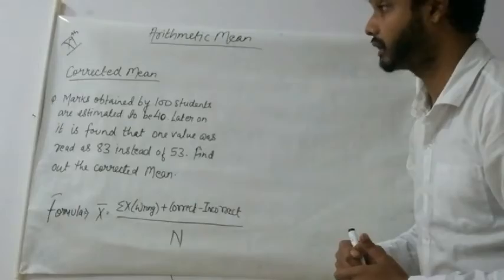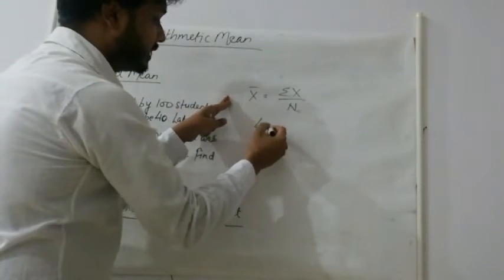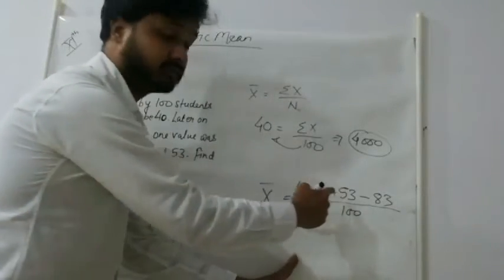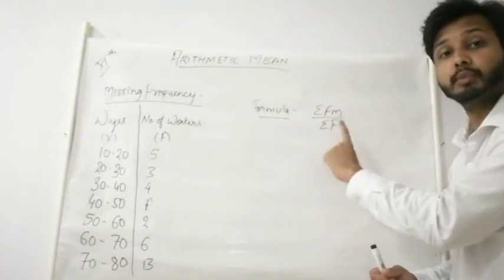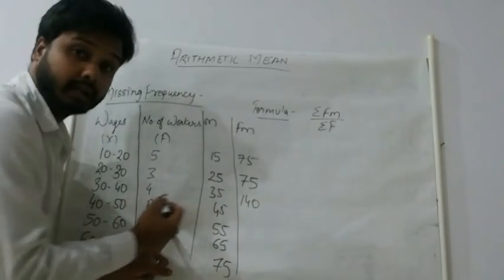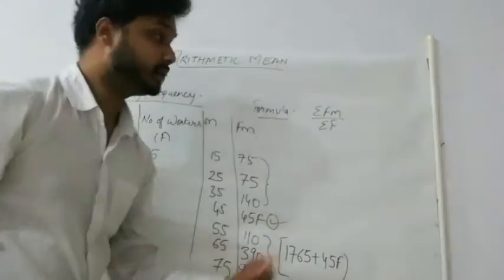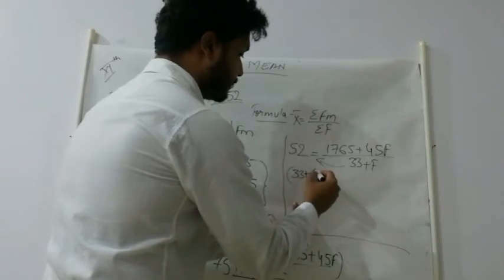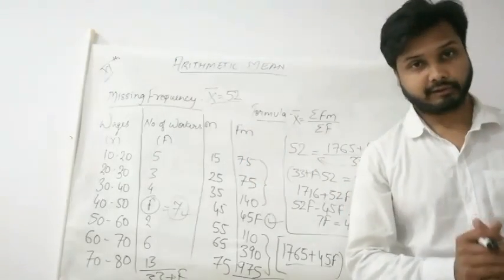ECONOMICS XI - MEAN - (Missing Frequency and Corrected Value).